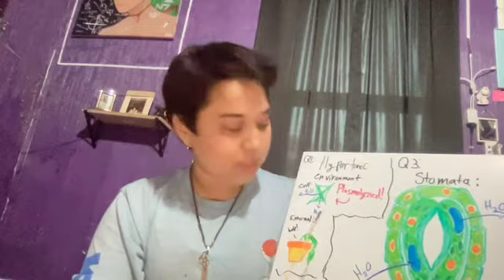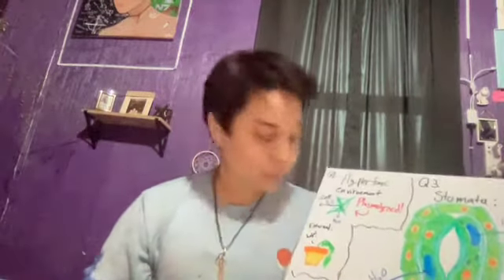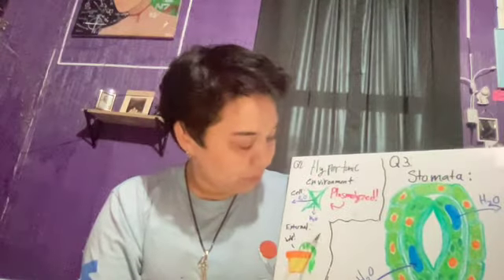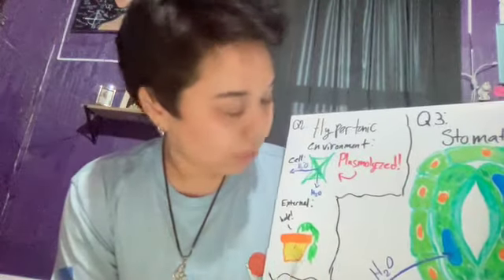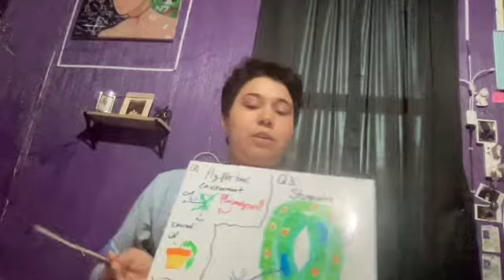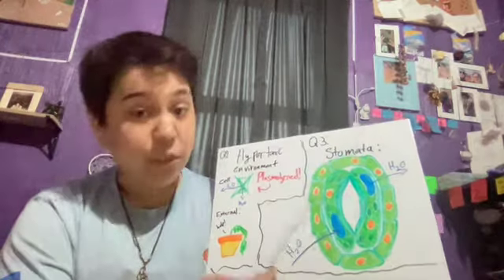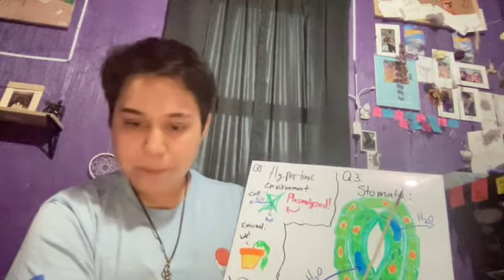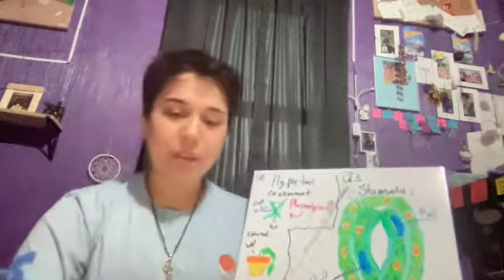Movement of water and solutes in the plant body quiz